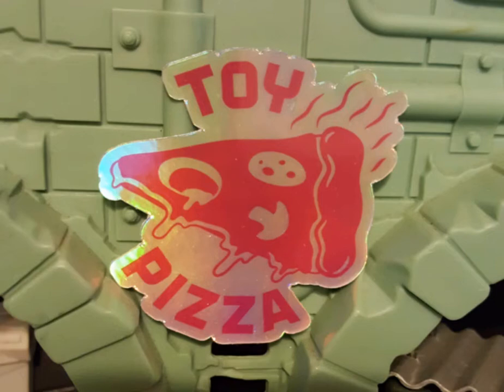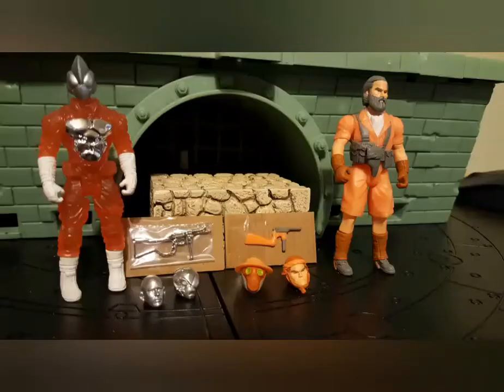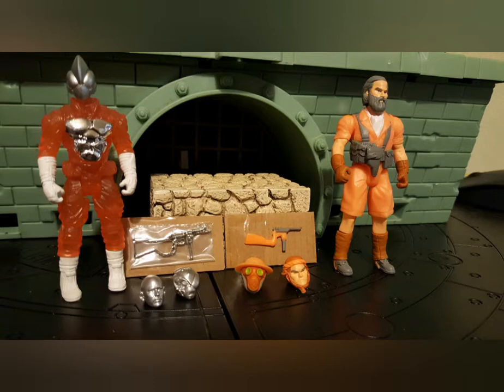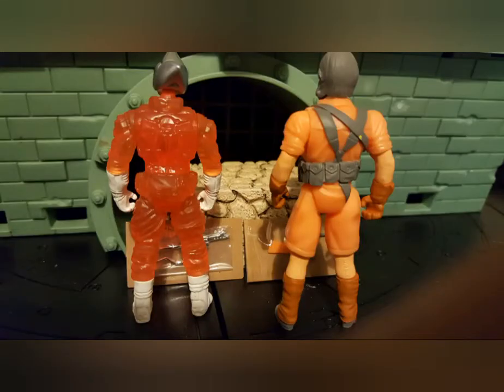Toy Pizza line of Action figures, Glyos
A line of figures using the Glyos system.